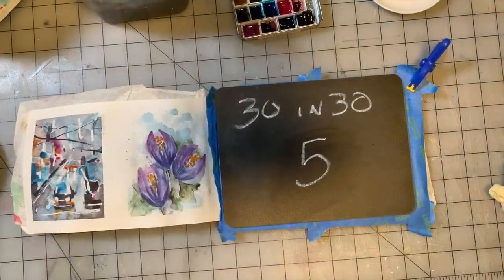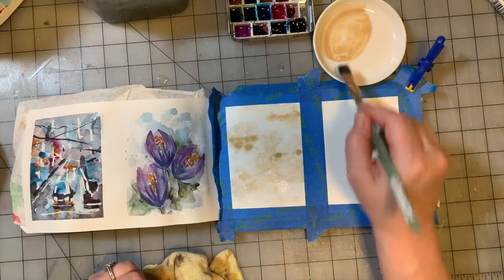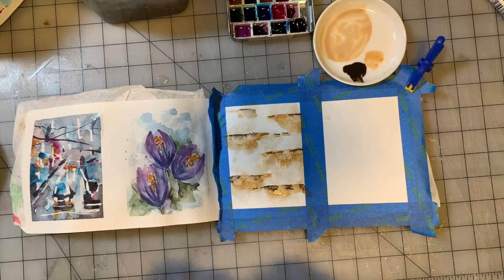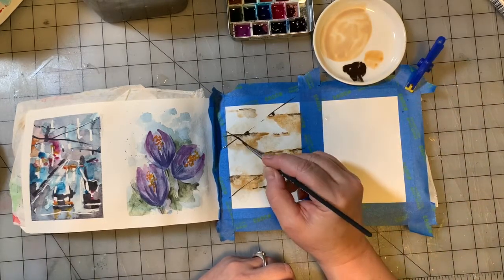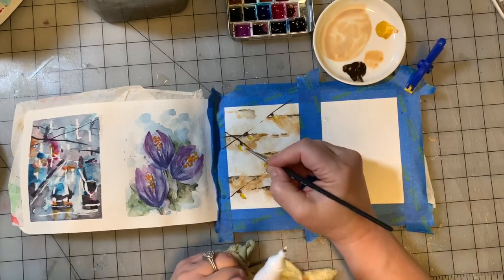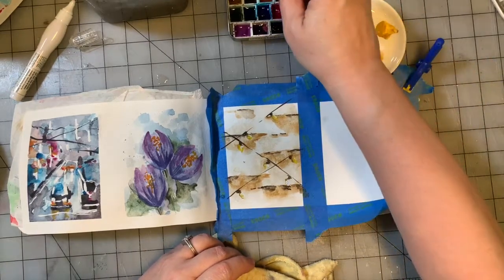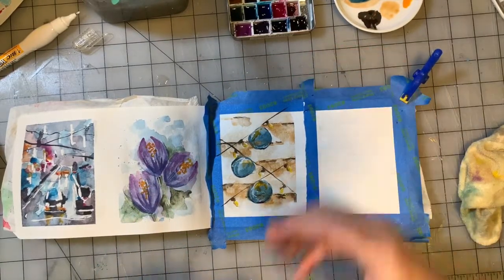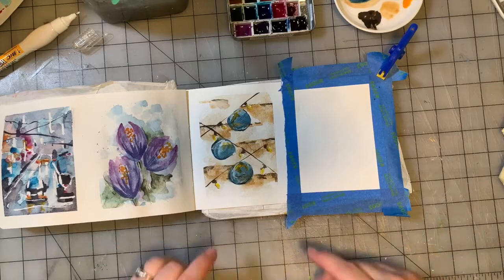30 Paintings In 30 Days Part 5 Long Version